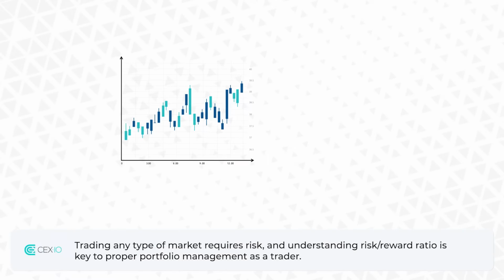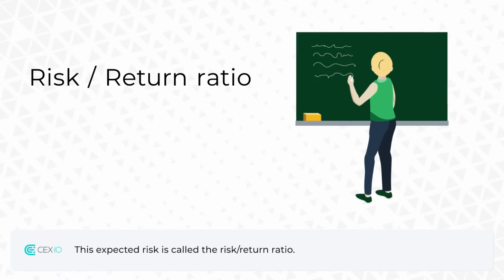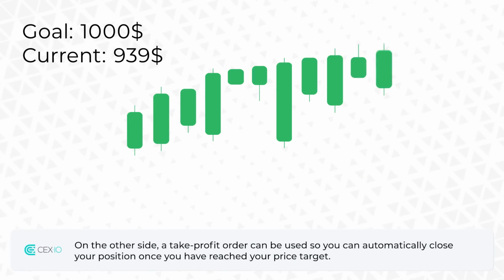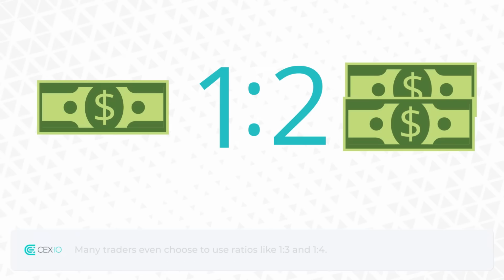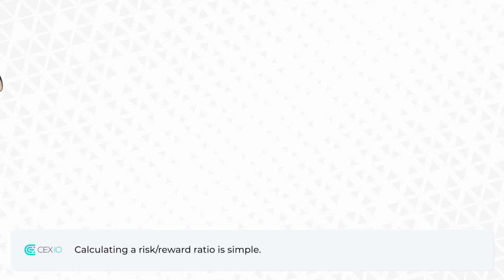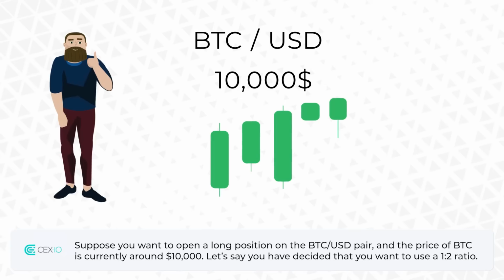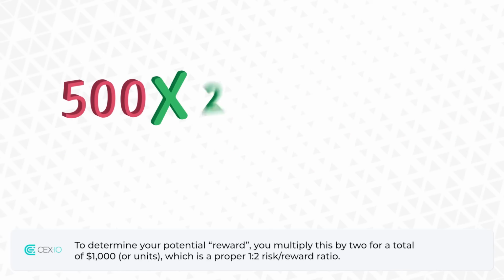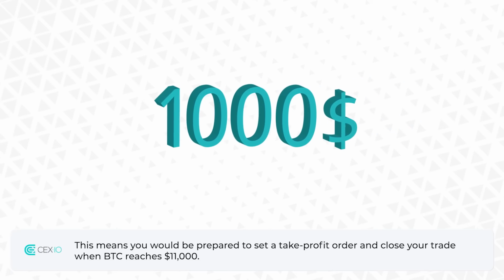Risk/Reward Ratio | CEX.IO Tutorial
The risk/reward calculation could be a power tool and fundamental principle of all aspiring traders. In this video, we break down exactly what this term means, and how you can calculate stop-loss and take-profit orders depending on your risk level!

00:00 - Introduction
00:48 - Examples of risk/reward ratio
01:11 - Calculating risk/reward ratio
01:57 - Additional notes
02:16 - Outro

CEX.IO is not engaged in the offer, sale, or trading of securities. No FDIC or SIPC protections are available. Please consult your own investment/tax professional regarding your specific circumstances.